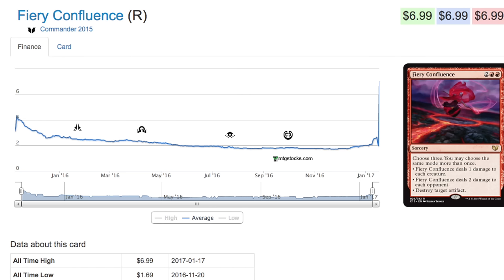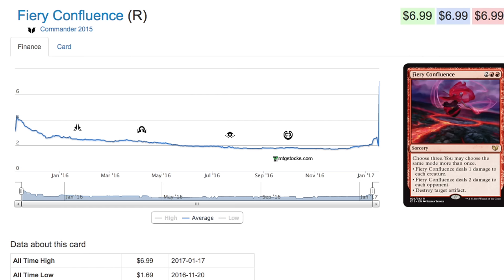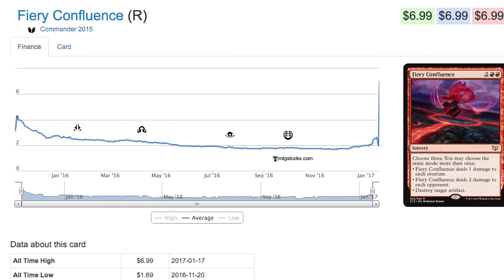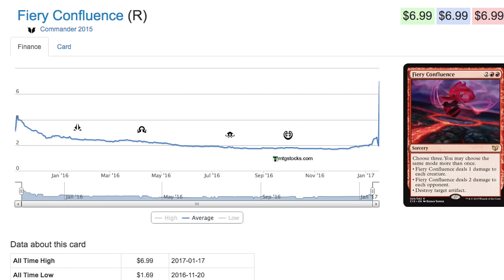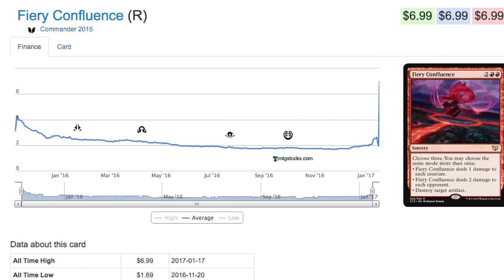413.6% EDH Magic the Gathering Price Spike